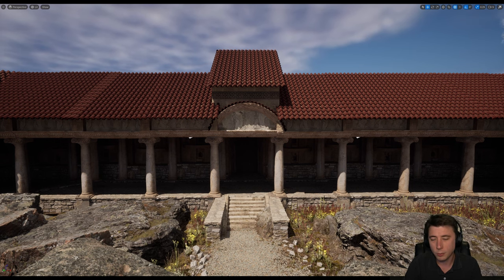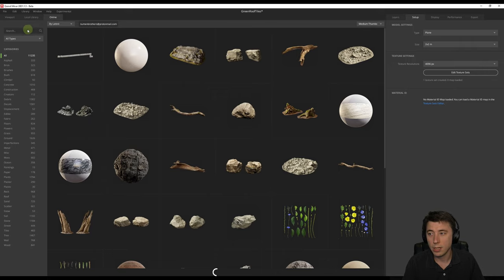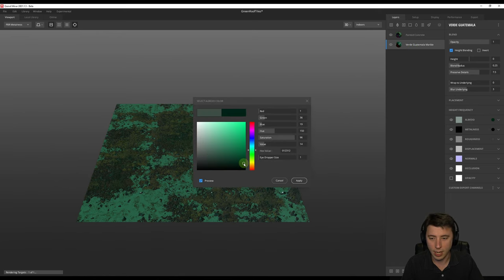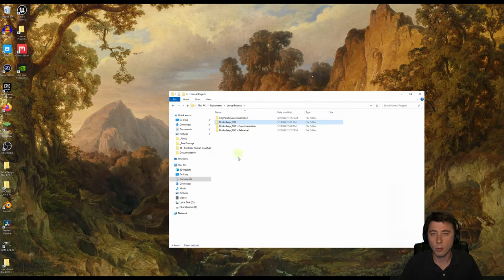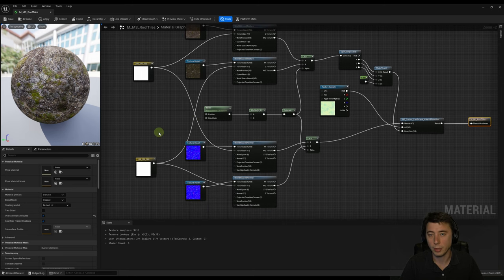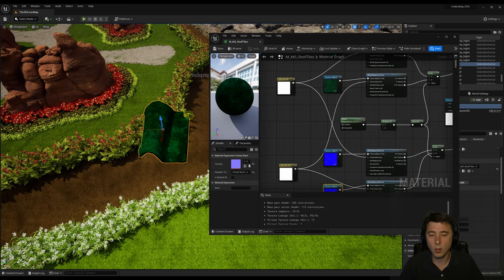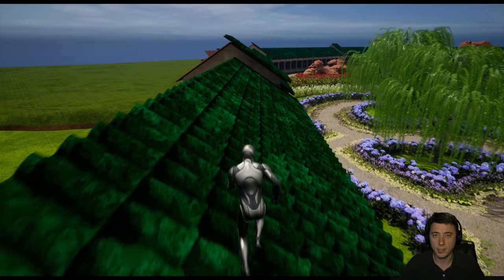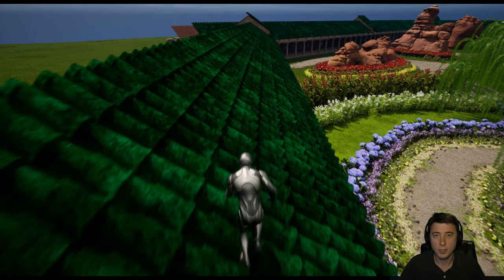Let's Build the RPG! - 15 - UE5 Quixel Mixer Beginner Tutorial with Material Randomization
In this episode, I show how to use Quixel Mixer to create new materials based on 2 or more pre-existing materials from the Megascans library.  In the second half of the episode, we use two new materials made with Quixel Mixer to create tile randomization across a surface (roof tiles, in this case).

00:00 The 3 problems we're solving this episode
00:48 How to get Quixel Mixer, what I use Quixel Mixer for
01:17 Creating a new mix, brand new material with Quixel Mixer
01:49 Choosing materials for mixing
02:33 Creating layers and blending different materials
04:00 Saving and exporting new material
04:39 Creating a second variation of the material in Quixel Mixer
05:31 Moving exported texture files into your UE5 project
06:25 Creating a new material to blend the two sets of textures
08:09 Setting roof tile to use the new texture, aesthetic adjustments
09:47     Building new roof with modeling mode and packed level actors
12:44 Conclusion and preview of next episode

Direct References

What is Quixel Mixer?

Episode 7, where we first set up material randomization (for Landscape material), 42:09 mark:

Music used this episode:

Daydream – Land of Fire
No Time – Land of Fire
Bliss of Heaven – SOMM
Lotus – Ason ID
Voyage – Lahar